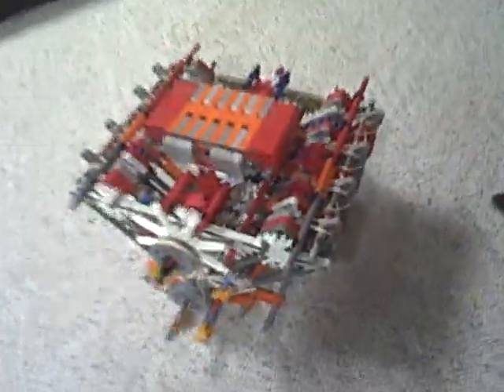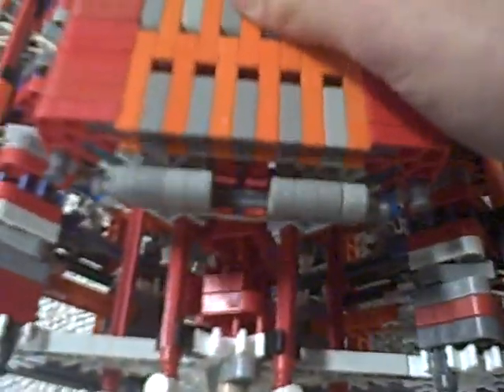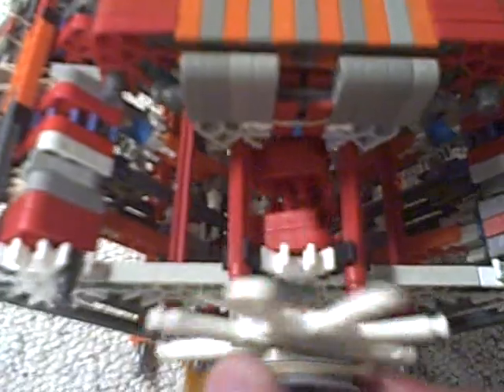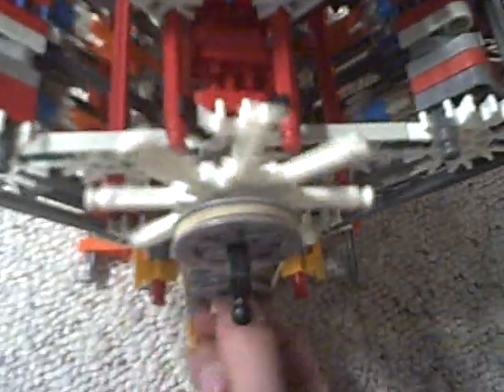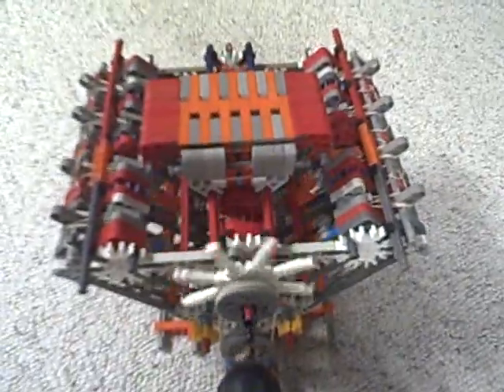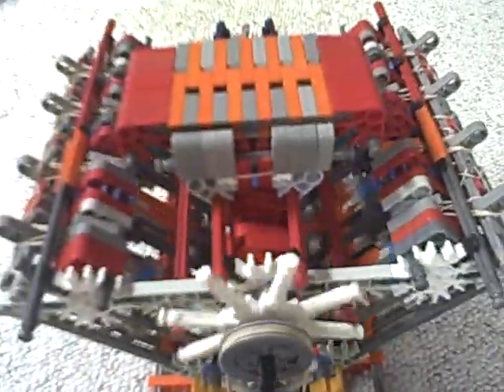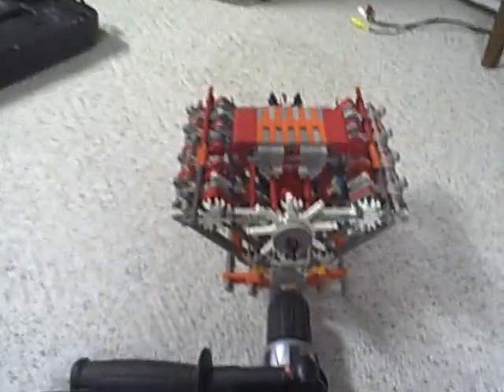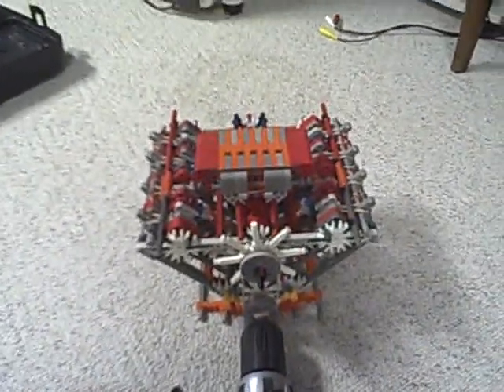TGKT R2 Entry: V-8 Engine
This is my entry for round two of The Grand Knexpert Tournament. This is the smallest working engine I have ever made. I hope I get through to round 3, good luck to all the other contestants.